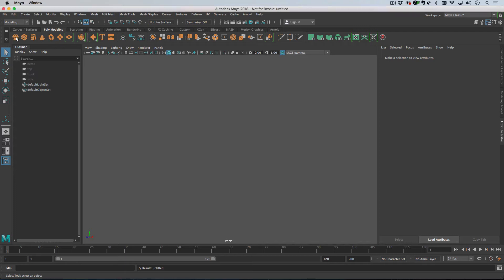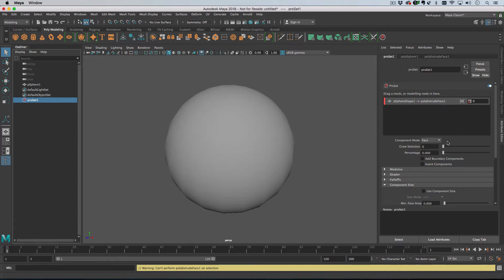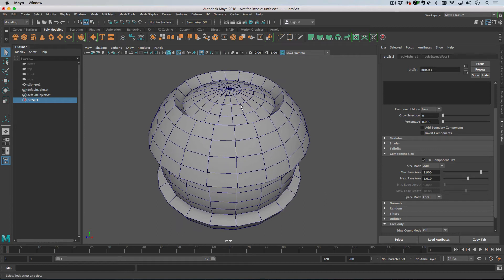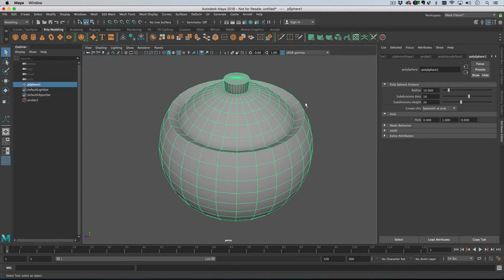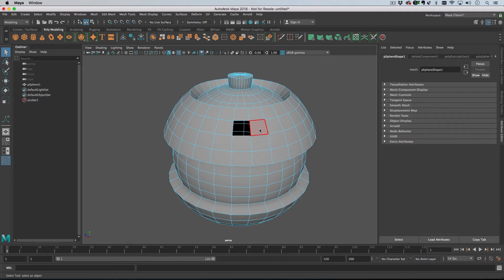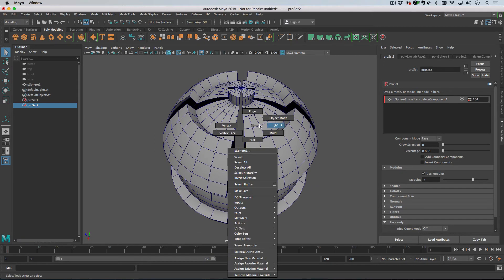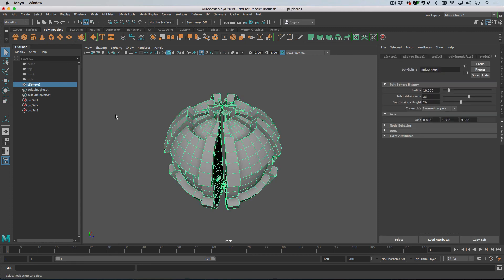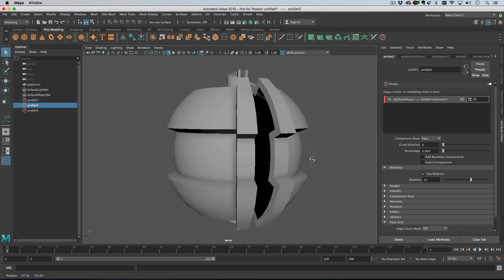Mainframe ProSets - Other Features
ProSets is a procedural selection set plug-in for Autodesk® Maya®.
Available at mainframe.co.uk/products/prosets
Power up your modelling workflow by combining Autodesk® Maya®'s modelling tools with a ProSet.
Non destructive, procedural workflow.
Interactively adjust multiple selection types.
Intuitive drag and drop UI.
Fast C++ integration.
**Requires Maya 2018**